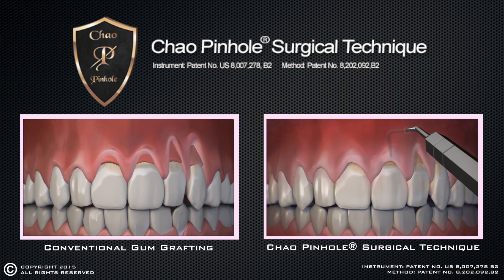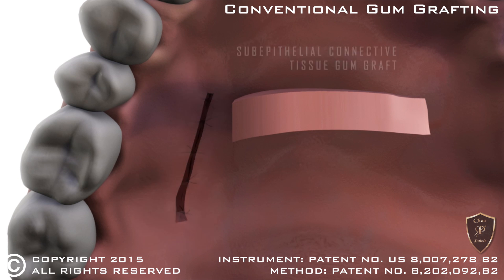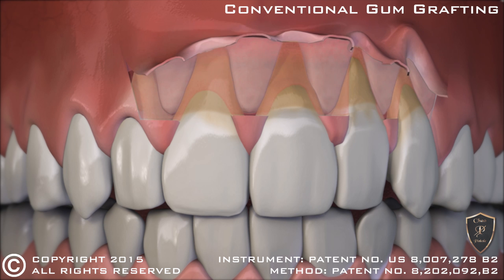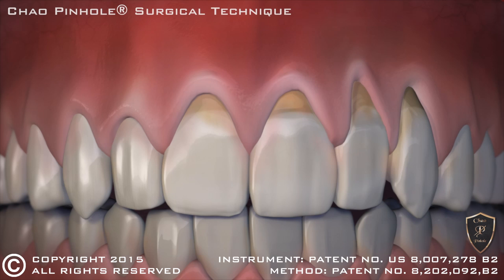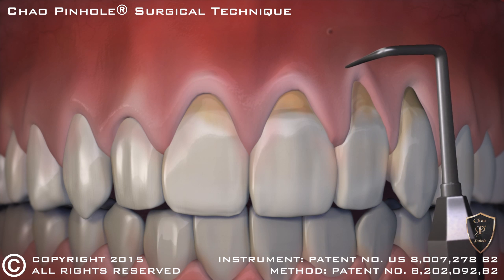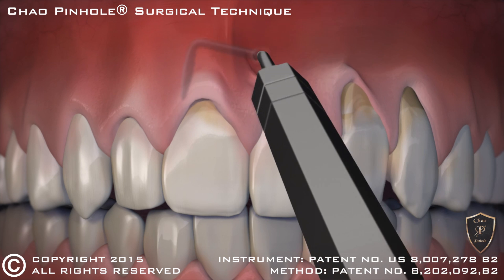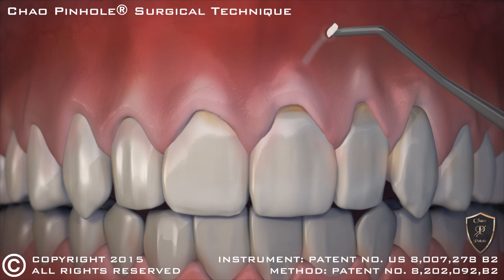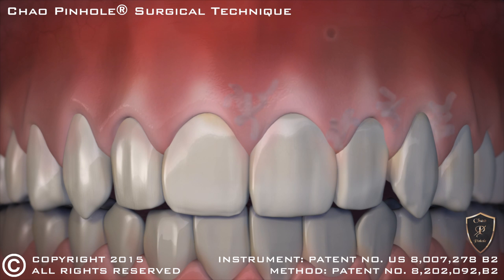Chao Pinhole® Surgical Technique (PST) Animation 2015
SCALPEL FREE - SUTURE FREE - CONVENTIONAL GRAFT FREE
Patients and Doctors love it because it's quick, easy and instantly pleasing
The procedure typically take 1-2 hours and patients are back in action the next day in most cases